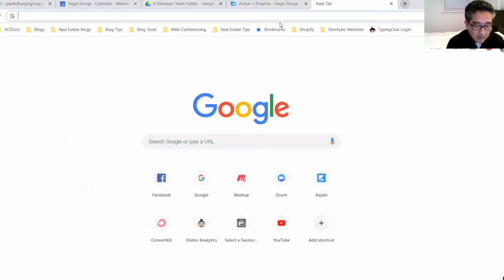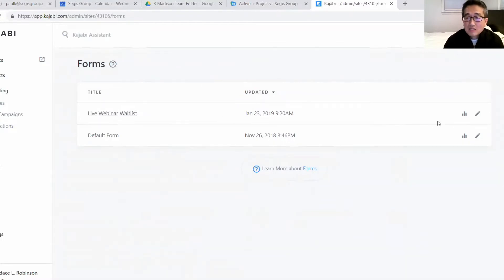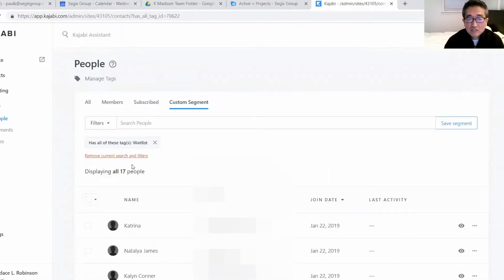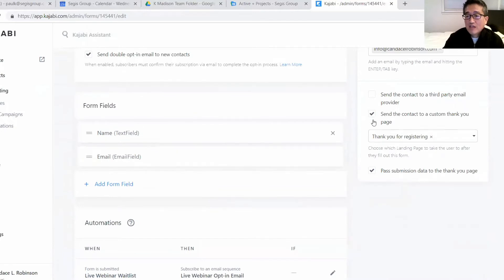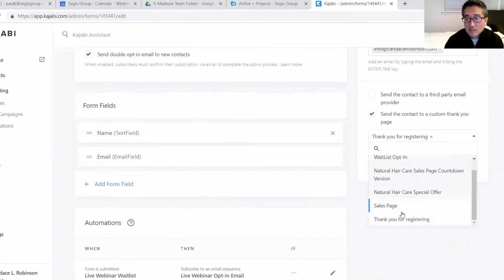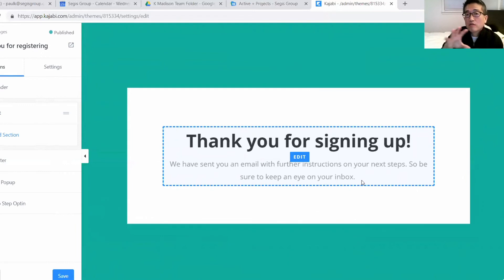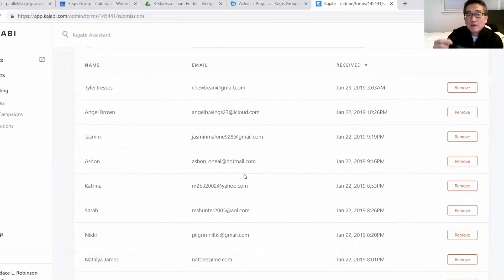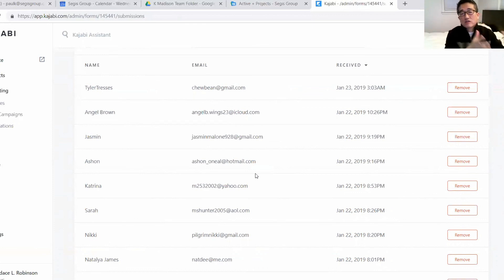Email Marketing in Kajabi Opt-In Best Practices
In this video, I go over some best practices regarding using opt-ins for email marketing using the platform Kajabi.

Should you use single opt-in or double opt-in? It depends on the situation.

I also show how the opt-ins are implemented in the back office in Kajabi.

SEND ME FAN MAIL AND OTHER STUFF
725 River Road
Ste 32-252

725 River Road
Ste 32-252